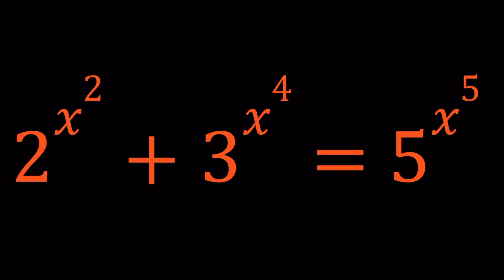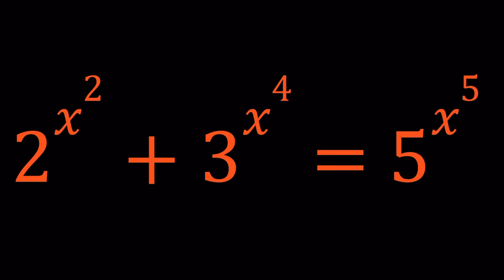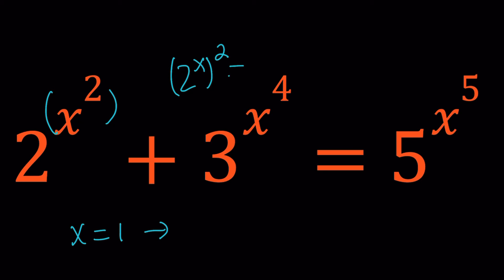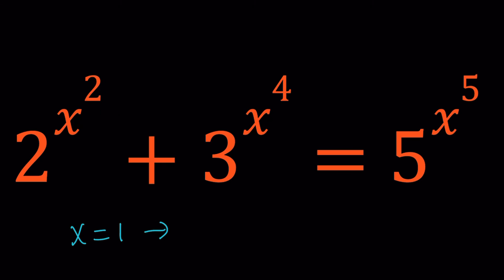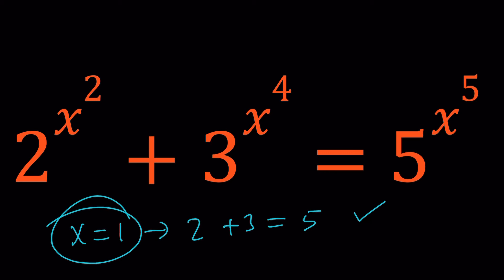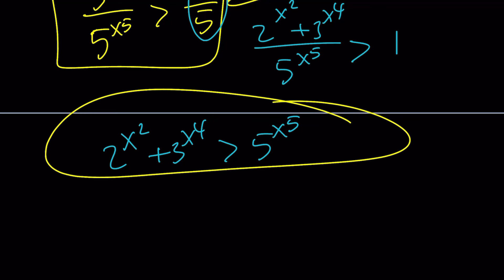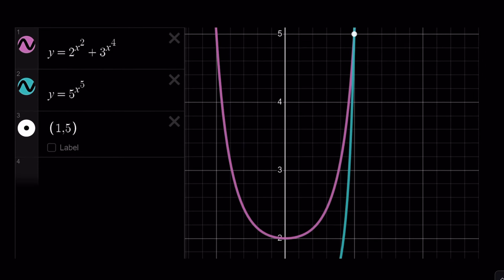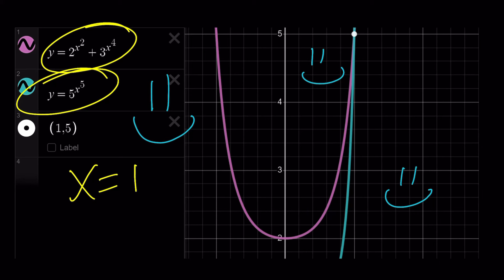A Beautiful Exponential Equation from Romania